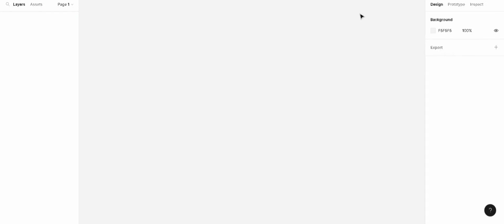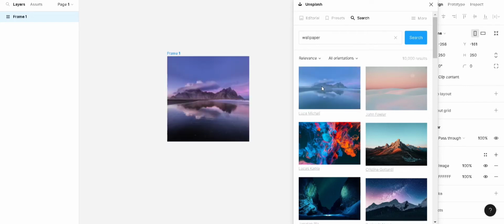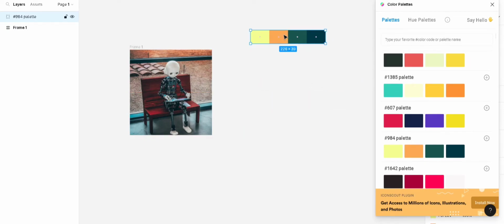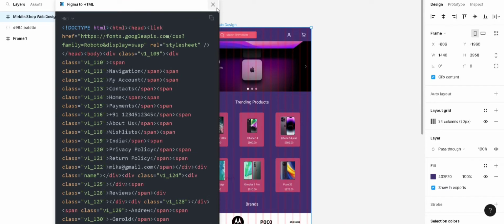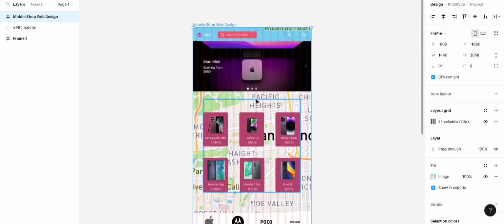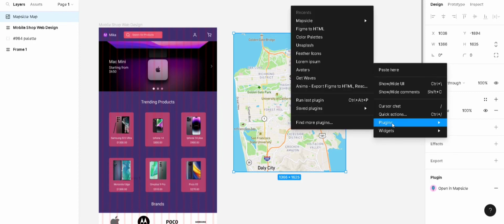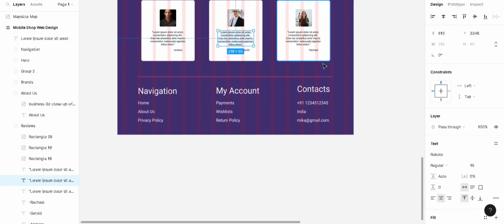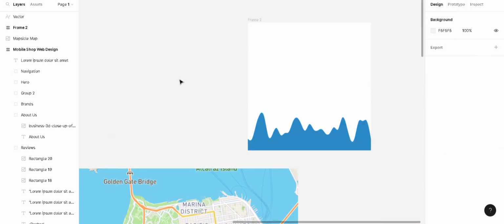5 Must have plugins in Figma 2022 | Coding & Design | Figma Tutorial for Beginners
5 Must have plugins in Figma 2022

Today I am super excited to share with you 5 must-have Plugins in Figma. Figma is a really cool software for UX Designers. Figma gives various features for better design. You don't need to have a degree to learn Figma. Figma is easy to learn and you can easily design apps, websites, and more using Figma in a month. This video is a Figma Tutorial for beginners. I explained the entire concept of how to design using Figma with no steps skipped. If you learn Figma thoroughly, then nothing can stop you from becoming a UX Designer. Figma is really a game changer and growing rapidly since 2020.

You can use various Plugins in Figma which I explained in this video. Figma helps you with the required tools and makes you design an app from scratch.

Figma is free to use. So, you don't have to pay to use Figma.